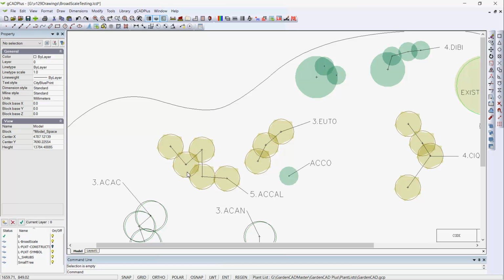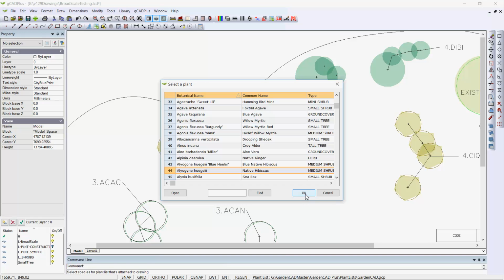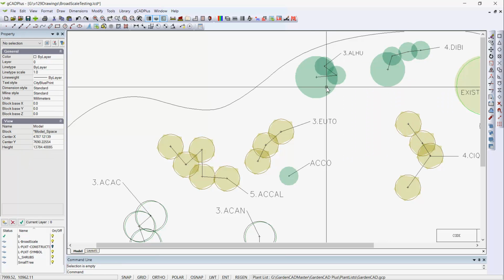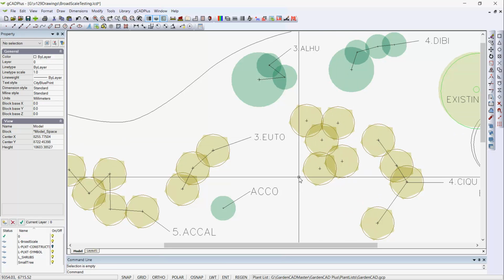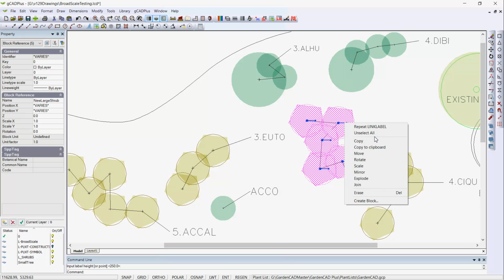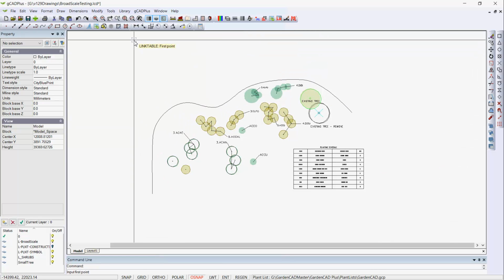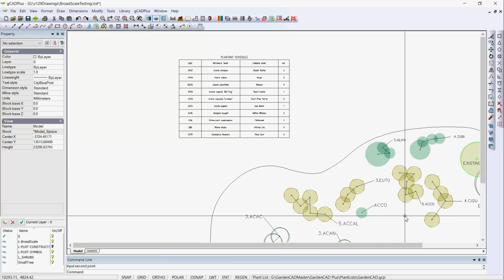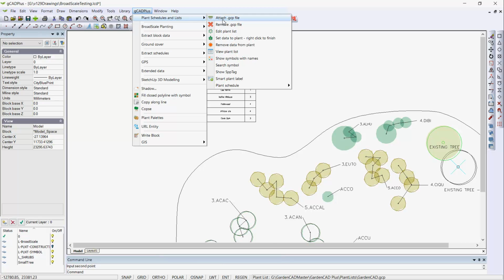Indicating broadscale planting in landscape plans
Indicating broad scale planting in landscape plans.